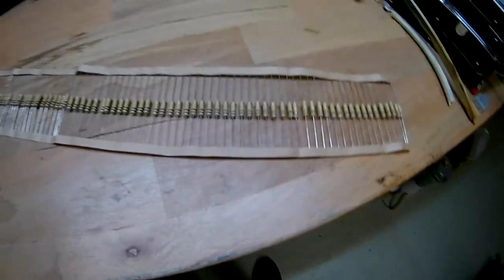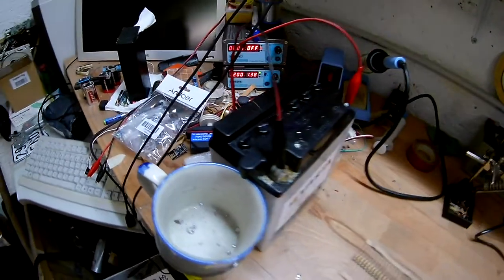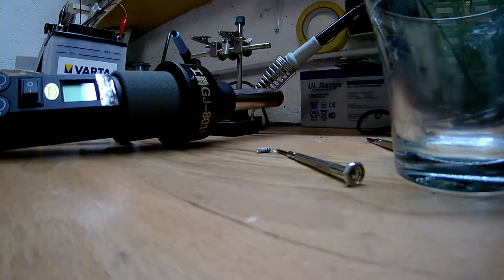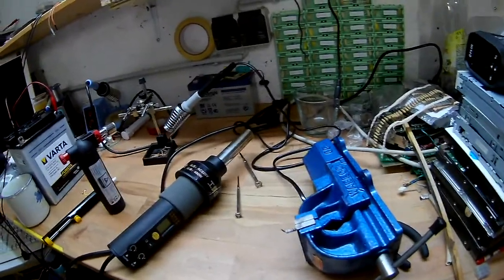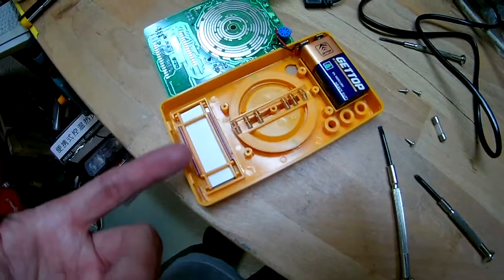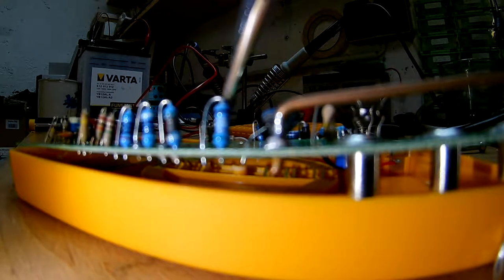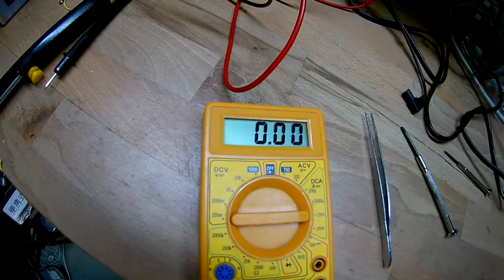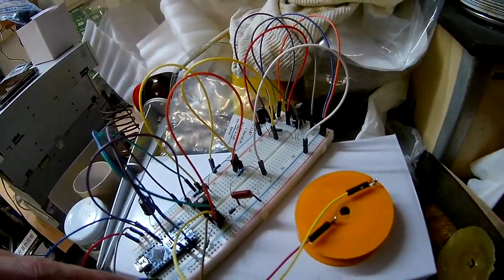Failing to repair a thing twice in a row. Also a lot of rambling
trying to repair the heatgun and failing. also trying to troubleshoot a multimeter and failing yet again.

i have the feeling when i talk for some time i get an oxygen deficit in my brain and ramble on like a drunk person... but im not a guy for cutting that out. that could also be the reason why i couldnt concentrate on fixing the multimeter